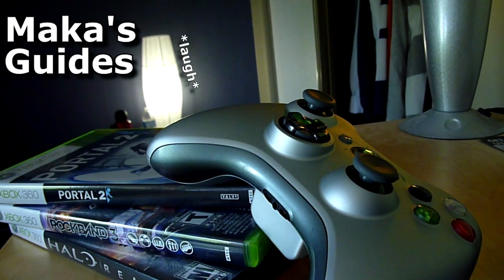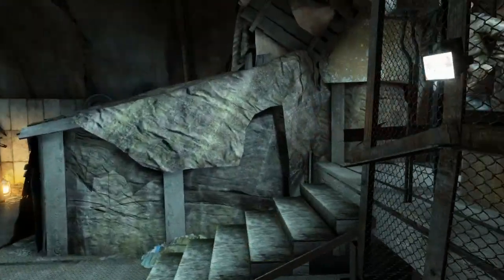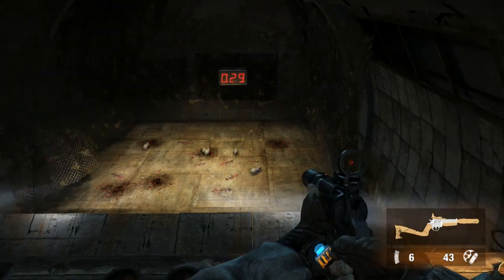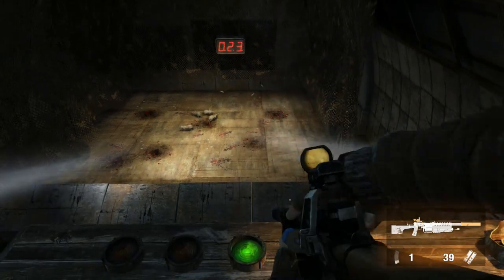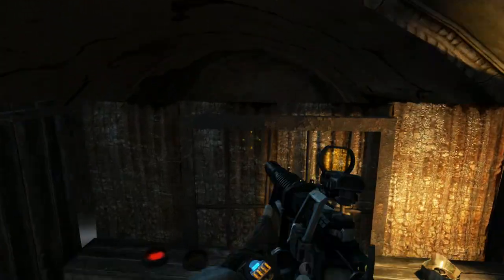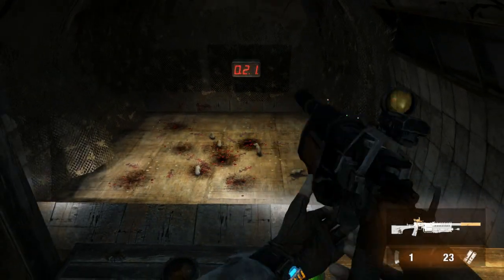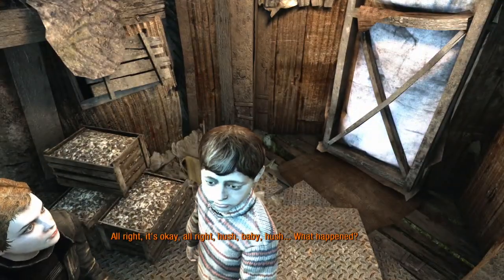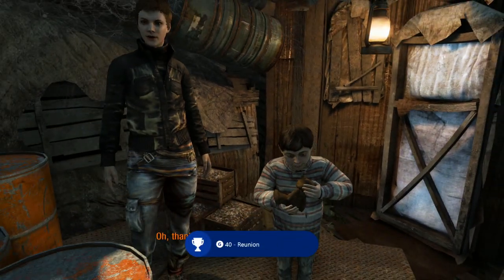Metro Last Light Redux - Reunion Achievement/Trophy Guide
Metro Last Light Redux - Reunion Achievement/Trophy Guide - Found and returned the crying child's Teddy Bear.

During the level VENICE, you'll want to play the mutant shooting mini-game before entering the sex shop / strip club. You'll need to complete 3 rounds of the mini-game to win the final prize which is a teddy bear. It is recommended that you use a fast shooting weapon like the 6-round shotgun, or a good automatic rifle.

After picking up the teddy bear, walk to the end of the hall and find the boy. Giving him the teddy bear will unlock the achievement.

Cheers!

Freedom!